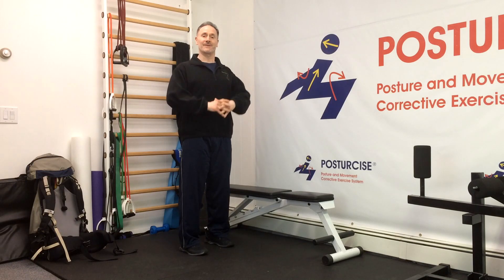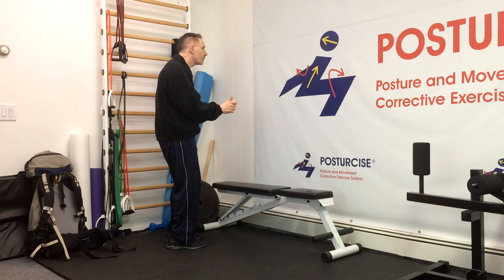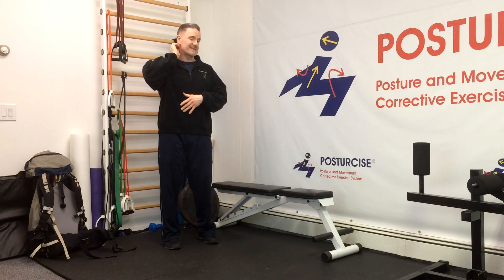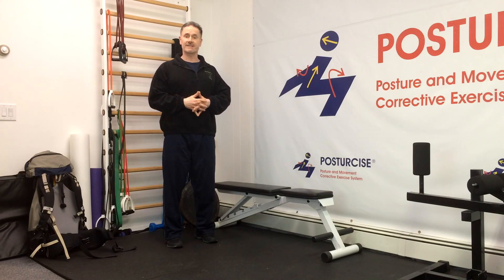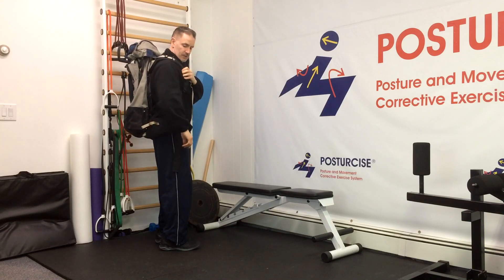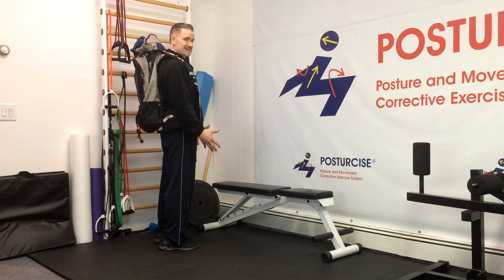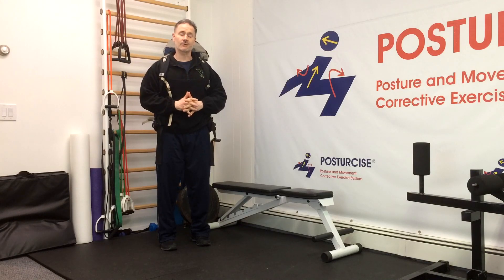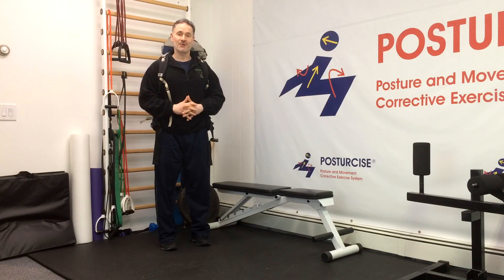C5-6-7 Degenerative Disc Disease w/ Headache Self Treatment- Back Pack Lift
Learn this self-treatment posture exercise for relief of C5-6-7 degenerative disc disease neck pain w/ headaches. Presented by sports injury and healing exercise expert Dr. Michael C Remy, DABCO, CCSP.